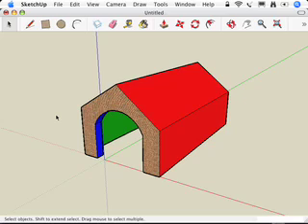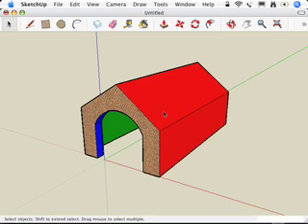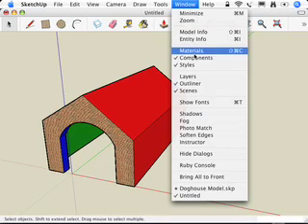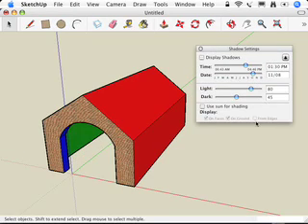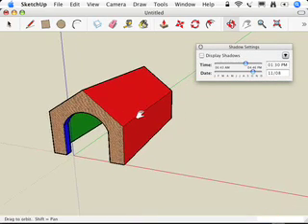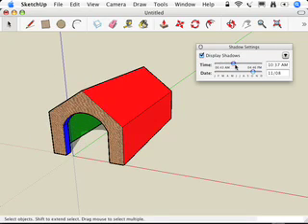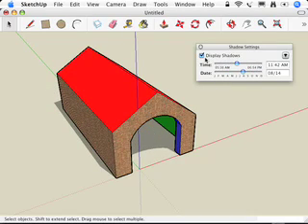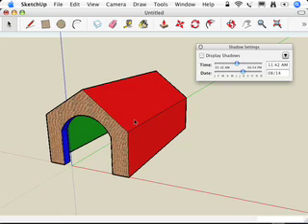SketchUp: Switching on the sun